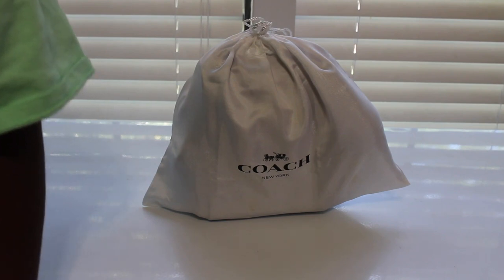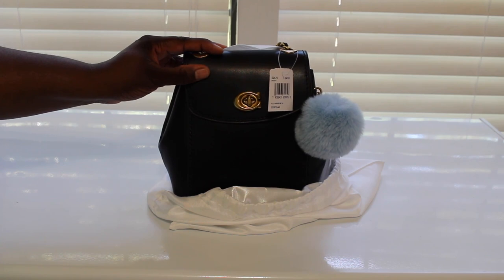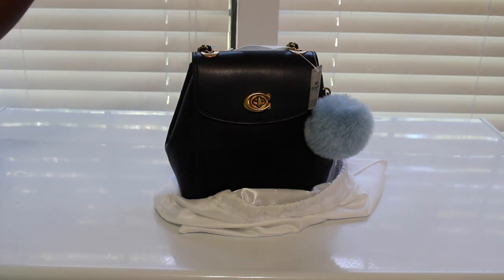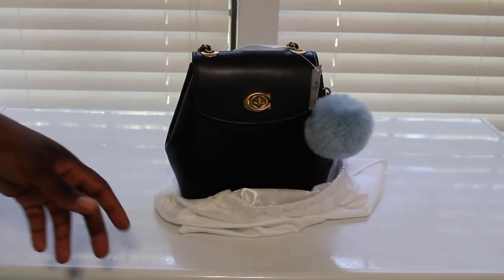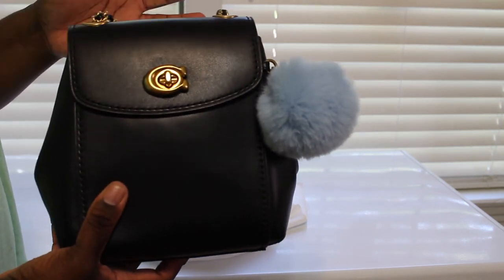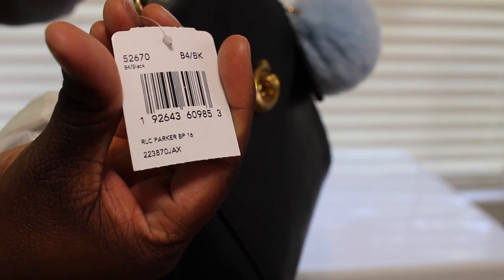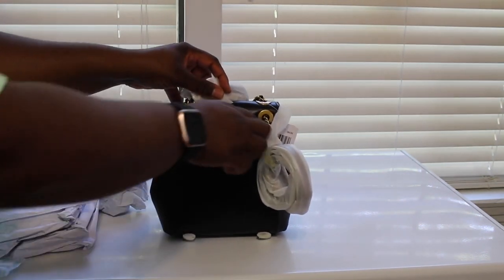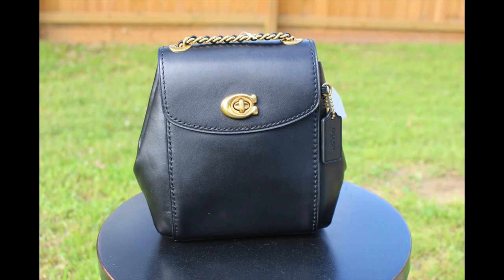COACH PARKER 16 CONVERTIBLE BACKPACK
HEY GUYS HERE IS A VIDEO OF THE COACH PARKER CONVERTIBLE 16 BACKPACK. I ORIGINALLY PURCHASED THIS BAG FROM MACYS BUT WAS SENT 2 USED BAGS SO I ENDED UP GETTING IT FROM POSHMARK AT A CHEAPER PRICE.

COACH PARKER CONVERTIBLE BACKPACK 16
PURCHASED FROM POSHMARK
$170
RETAILS $295
COMES IN A FEW NEW COLORS